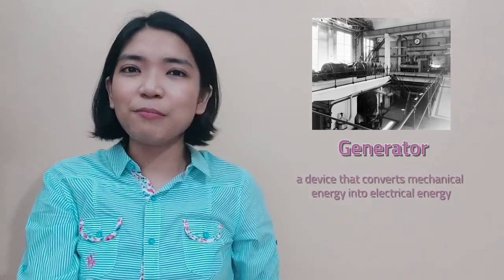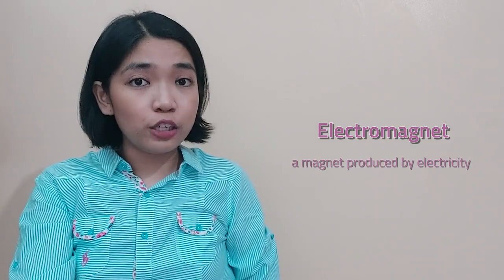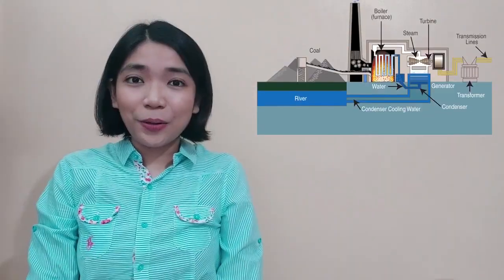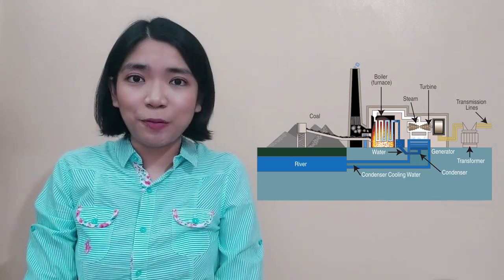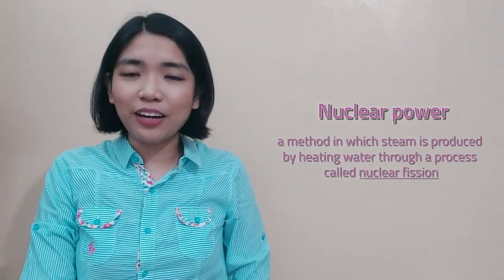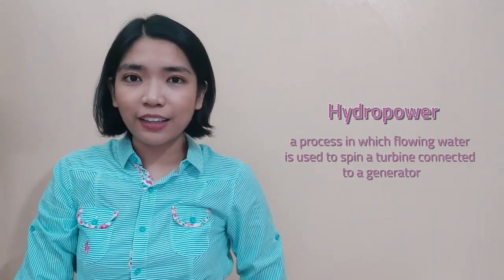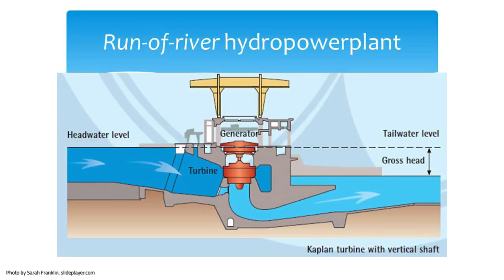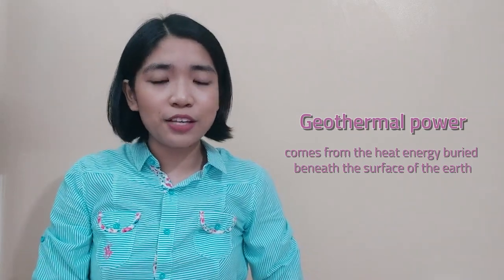[TEACHER VIBAL] Science: Sources of Electricity (Grades 5 and 6)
While electricity can be helpful, it can also be dangerous!

In this Science lesson for Grades 5 and 6, let's be familiar with the sources of electricity. Teacher Janelle will also discuss how electricity is generated, transmitted, and distributed.

You can also watch this Scienterrific Friday episode on Vibal Group Facebook page.

Happy Homeschool offers standalone courses in Science.